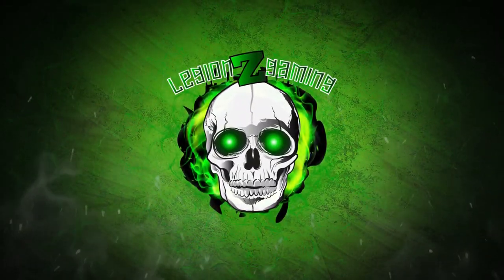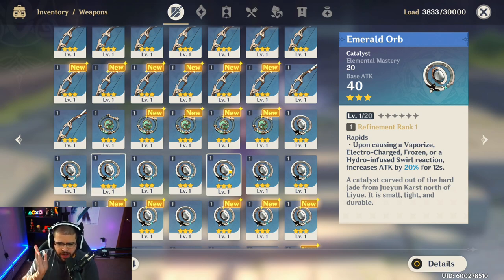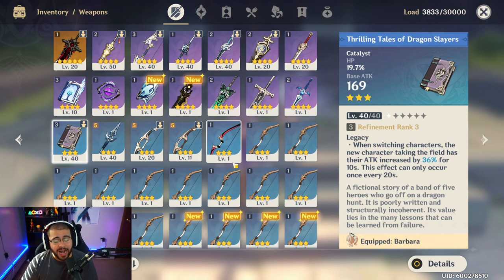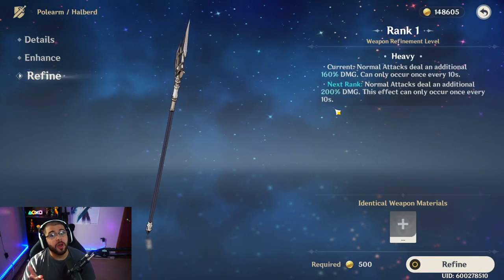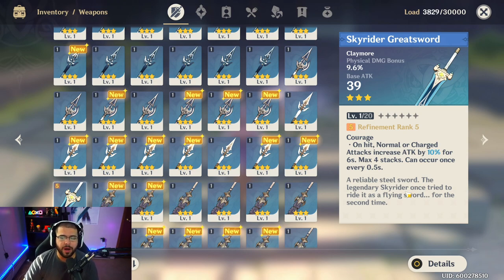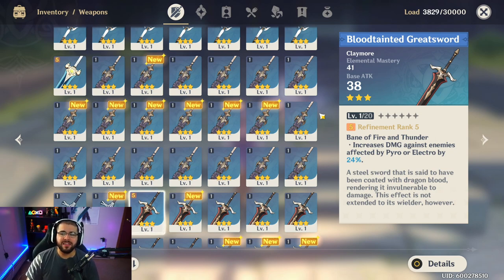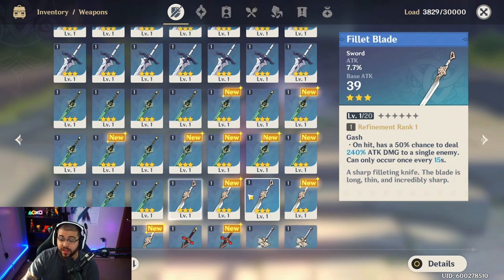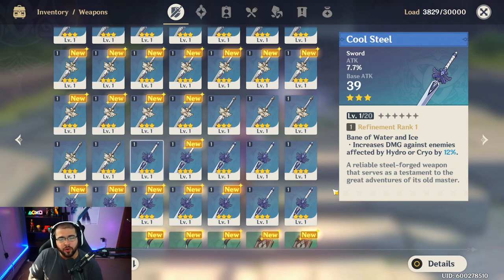Best 3 Star Weapons That You Should Be Using In Genshin Impact!!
What's Going on My Legion!! In this Video I Breakdown The Best 3 Star Weapons that you should be using in Genshin Impact!!